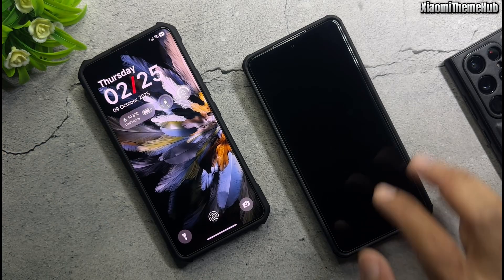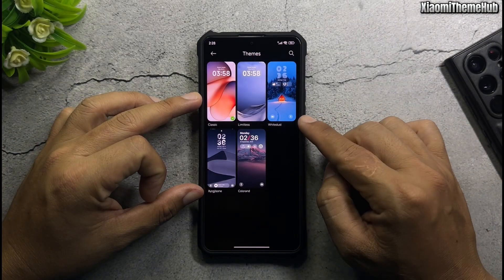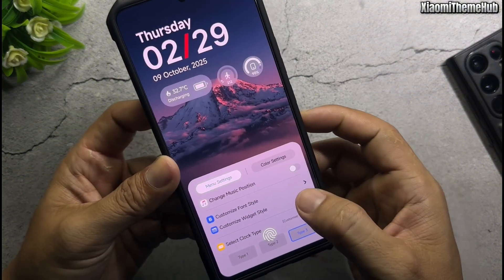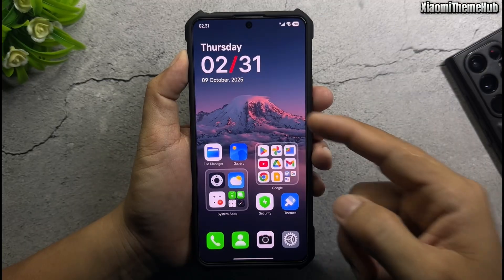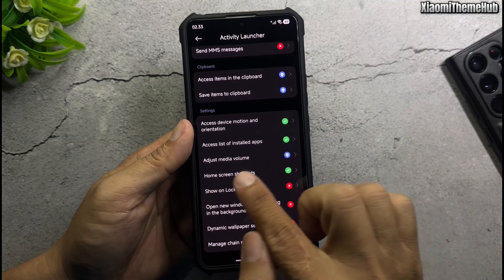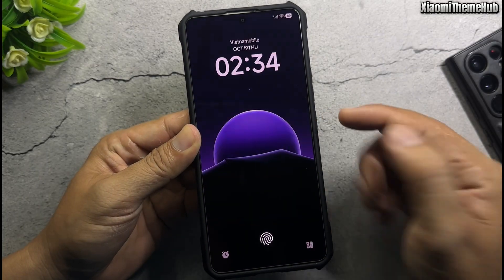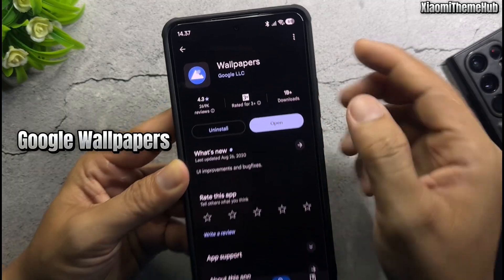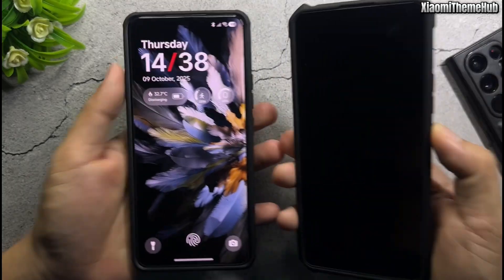ColorOS Custom Theme With Dynamic Wallpaper For Xiaomi HyperOS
Bring the ColorOS-inspired custom theme to your Xiaomi HyperOS device with a dynamic wallpaper that reacts beautifully to your home screen setup. Smooth animations, refined icons, and full system compatibility make your Xiaomi look premium and unique.